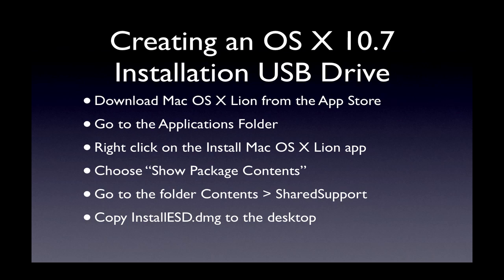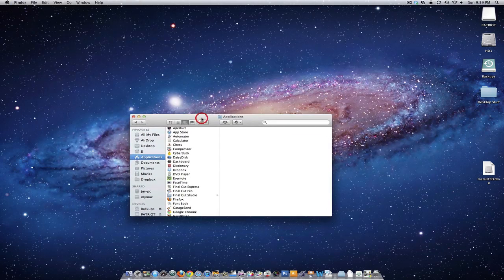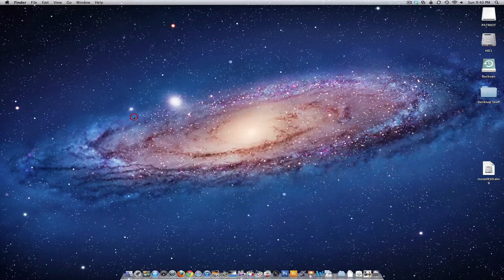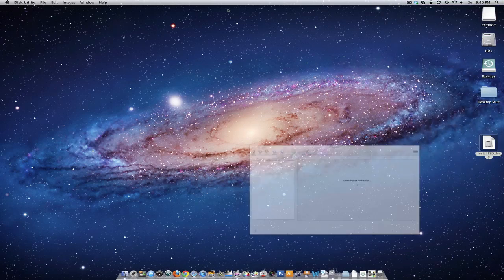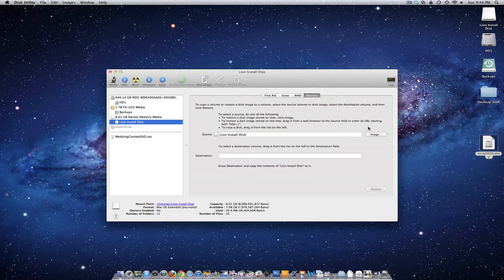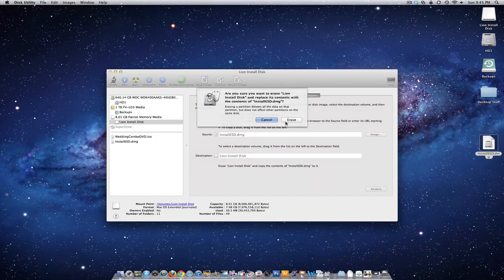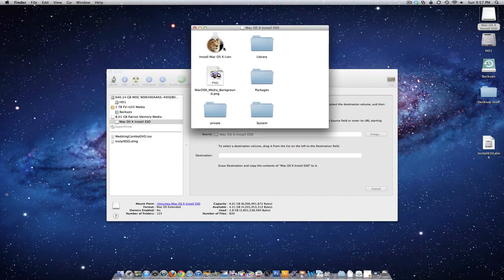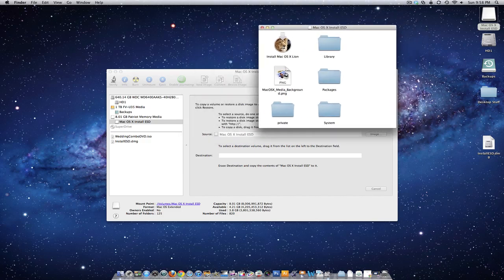Creating an OS X Lion USB Flash Drive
In this tutorial I will talk about and show a part of the process to create an Mac OS X Lion installation USB key.  Once you have created your USB you can perform a fresh OS X install, run repair utilities by holding the "Option" key while booting, and upgrade and existing installation of OS X.